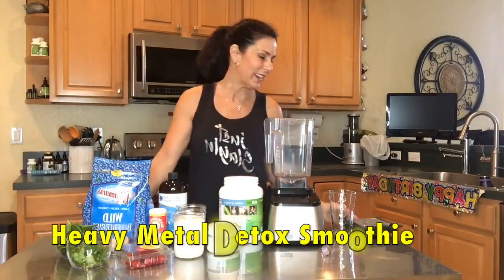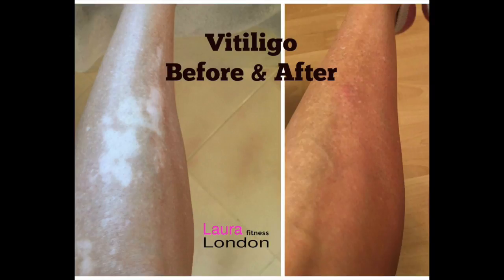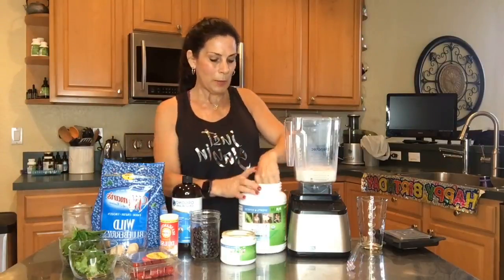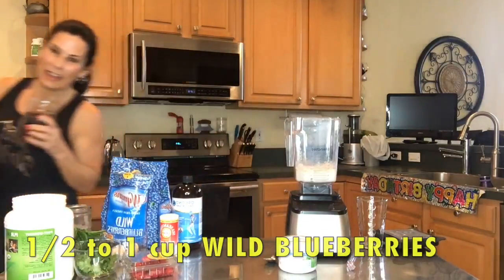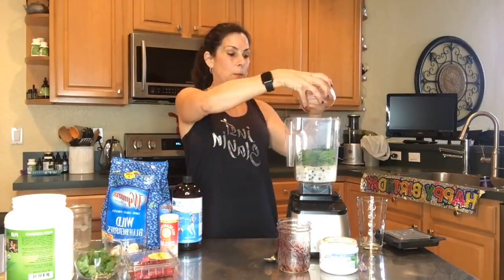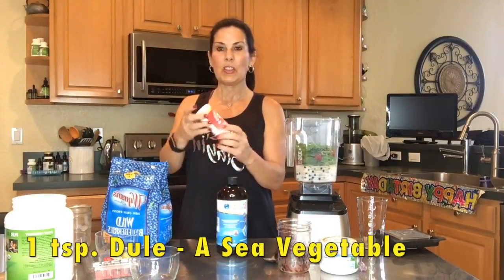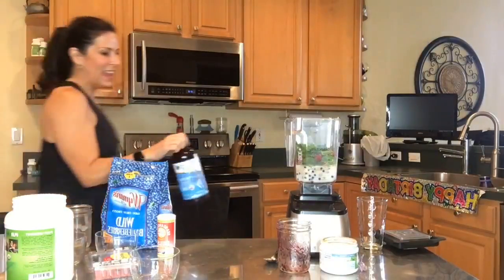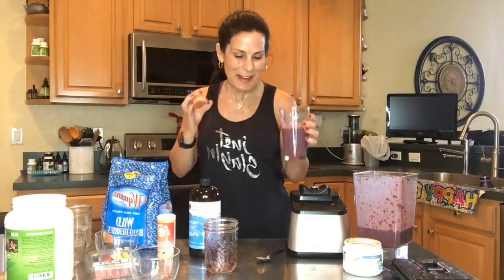How To Make The Heavy Metal Detox Smoothie (Great For Auto Immune)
How To Make The Heavy Metal Detox Smoothie (Great For Auto Immune). This is how I make my heavy metal detox smoothie. I learned it from the Medical Medium Anthony William. I love his work and have made great improvements with my Hashimoto's and Vitiligo. You can make this heavy metal detox smoothie anytime of the day.